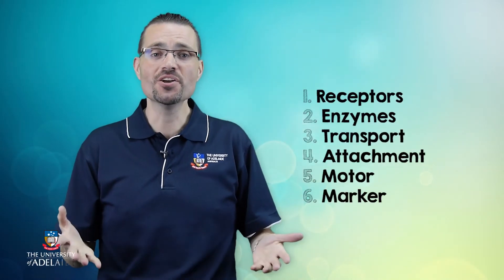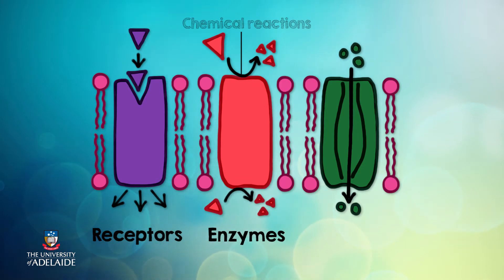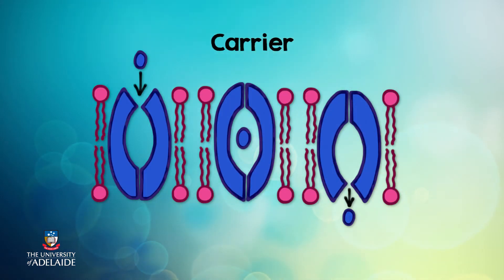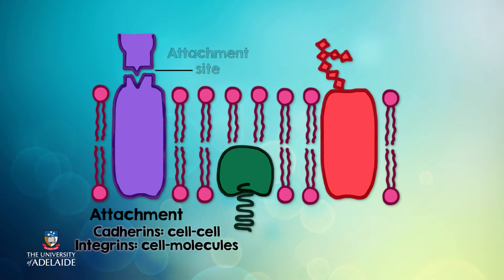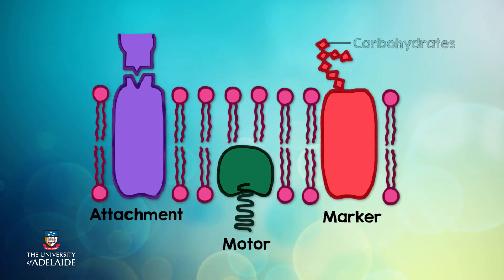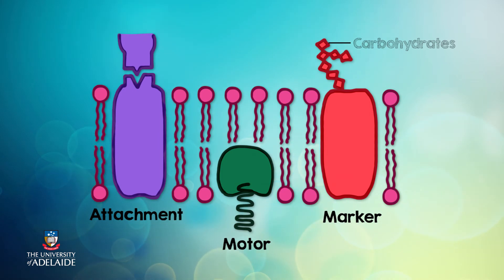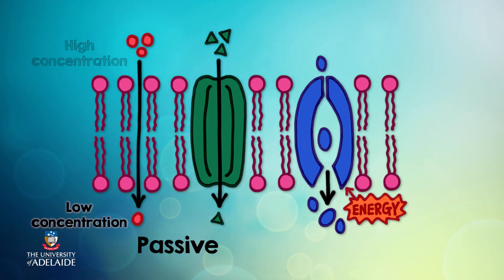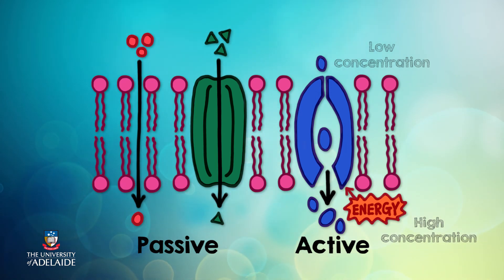HumBio101x: Membrane proteins